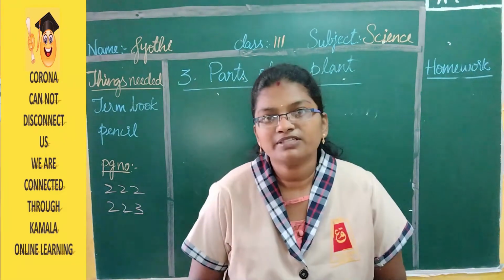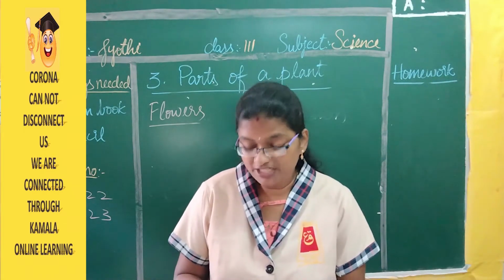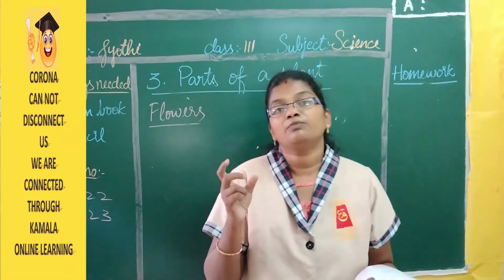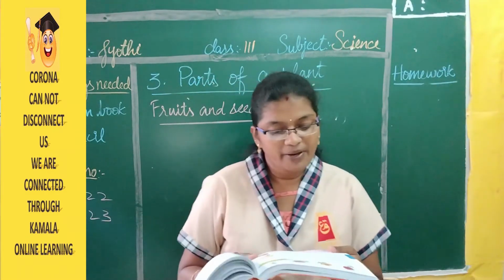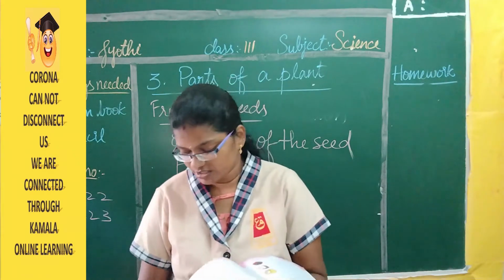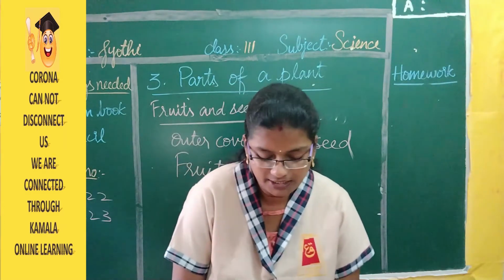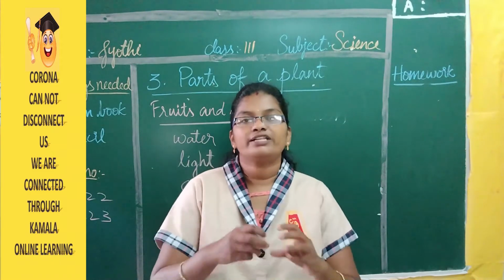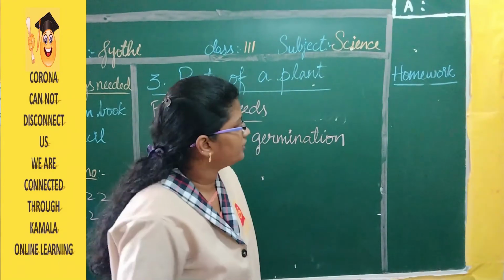3RD_CLASS_SCIENCE_SEM1_LS3_PT4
kamalaonlineprogram
Hello Children!
Good Luck!
HAPPY LEARNING!